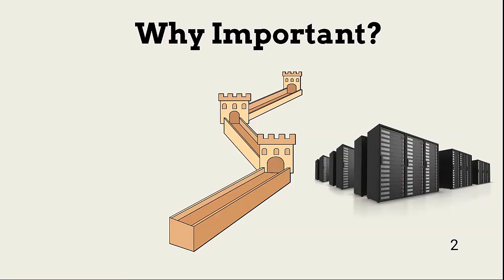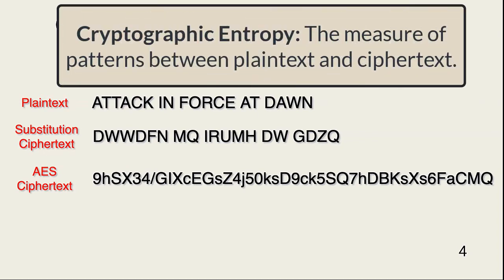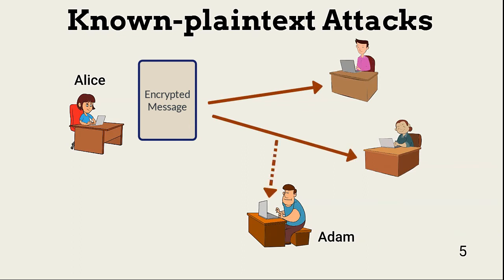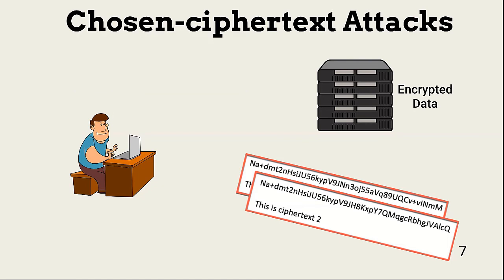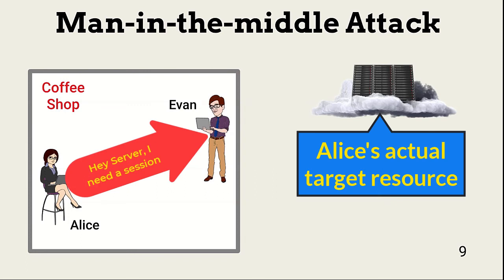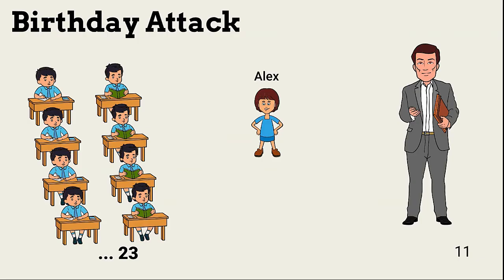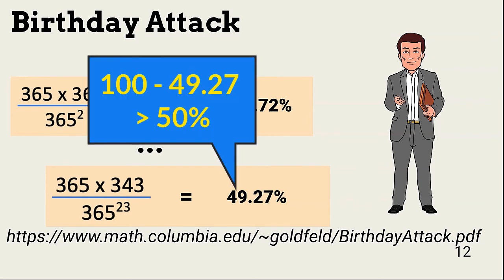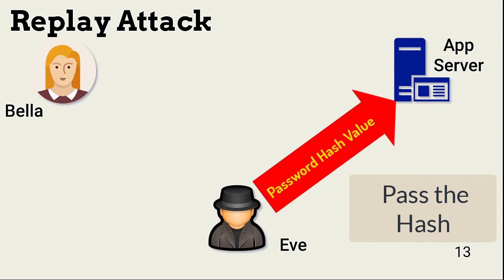Cryptography Part 6 - Cryptanalytic Attacks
This lesson looks at attack models that are used to test the strength of cryptographic ciphers and hashing, including Ciphertext-only, known-plaintext, chosen-plaintext, chosen-ciphertext, man-in-the-middle, replay, and birthday attacks.

Table of Contents:
00:00 - Intro
00:19 - Why Important
00:56 - Cryptographic Attack Models
01:16 - Ciphertext-only Attack
02:09 - Known-plaintext Attack
02:50 - Chosen-plaintext Attack
03:21 - Chosen-ciphertext Attack
04:08 - Hash Attacks
04:27 - Main-in-the-middle Attack
05:13 - Birthday Attacks
07:11 - Replay Attack